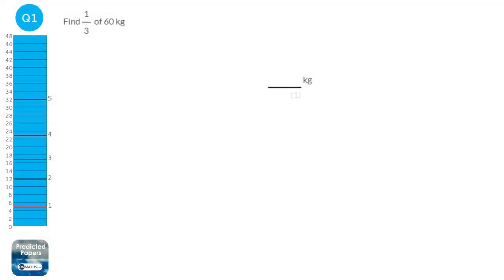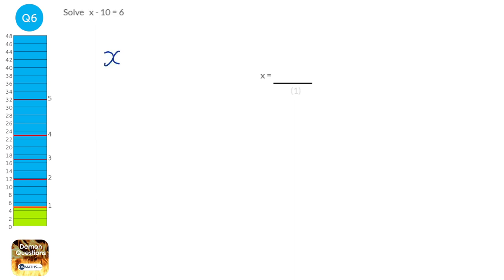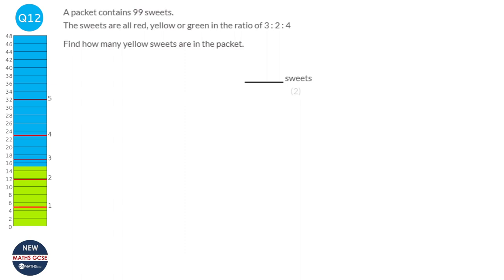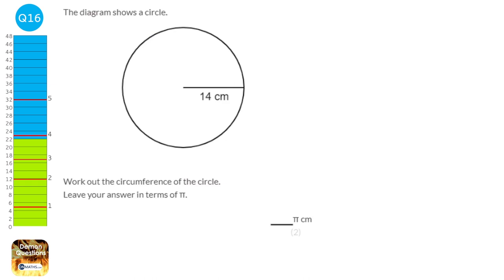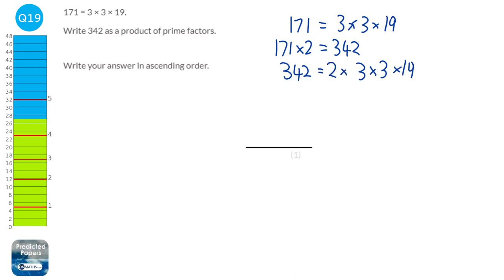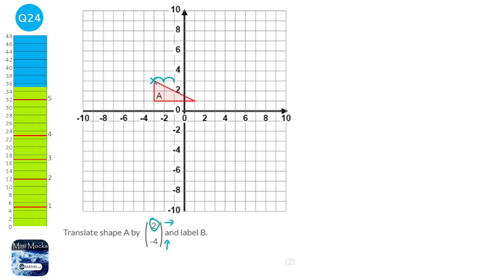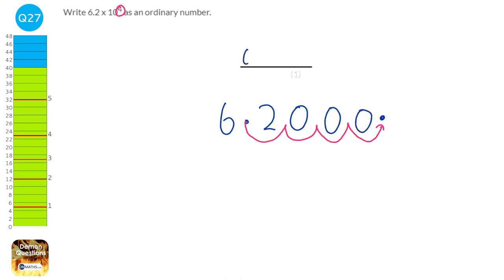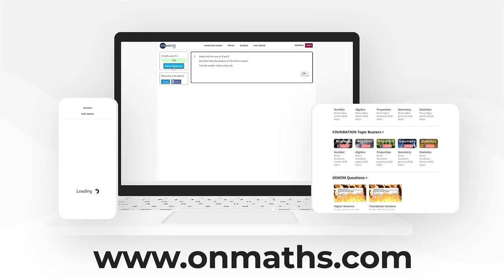OCR Paper 2 Foundation Predicted Maths GCSE (Nov 2021) Non Calculator J560/02 (45 Min Paper A)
This is the OnMaths.com predicted paper for Nov 2021 OCR Maths GCSE Foundation Paper 2.

The topics within it come from the topics that come up the most on OCR papers. This doesn't mean the paper will be identical to this one, but this paper will contain the questions most likely to come up.

00:00 Introduction
00:24 Q1 Fractions: Find Simple Fraction of Amount
00:44 Q2 Basic Number: Find Prime In List
01:33 Q3 Basic Number: Find Value Of Digit In Number
02:06 Q4 Accuracy: Round Decimal to 3 Significant Figures
03:06 Q5 Basic Geometry: Identify Congruent Shapes
04:05 Q6 Solving Linear Equations: Solve Simple Equation with Add or Subtract
05:00 Q7 Handling Data: Draw Composite Bar Chart
06:36 Q8 Handling Data: Interpret Pie Chart
06:54 Q9 Basic Algebra: Simplify a x b x c
07:05 Q10 Straight-Line Graphs: Find Midpoint Given Line On Graph (Integer Coordinates)
07:17 Q11 Constructions And Loci: Find Scaled Length From Map Scale
07:55 Q12 Ratios: Find Amount From 3-Part Ratio and Total (non-calc)
08:46 Q13 Scatter Graphs: Scatter Graph Type Of Correlation
09:35 Q14 Volume And Surface Area: Surface Area of Cuboid
10:58 Q15 Constructions And Loci: Drawing a Plan
12:17 Q16 Circles: Circumference From Radius (In Terms Of Pi)
12:53 Q17 Straight-Line Graphs: Create Equation Parallel To Given Line
13:24 Q18 Bearings: Find Bearing For Boats At Sea
15:08 Q19 Factors and Primes: Find Product Of Prime Factors Given Similar Product Of Primes
15:45 Q20 Fractions Decimals Percentages: Divide Decimal and Integer
16:51 Q21 Probability: Total Outcomes From Two Spinners
18:01 Q22 Expand/Factorise Linear: Expand Linear Bracket with Letter and Number
18:33 Q23 Accuracy: Find Minimum (0.1)
19:06 Q24 Transformations: Draw Translation
20:12 Q25 Non-Linear Graphs: Solve Quadratic From Graph
20:39 Q26 Formulae: Identify Equation, Expression, Formula and Identity
22:24 Q27 Standard Form: Converting From (Positive)
23:24 Q28 Percentages: Compound Interest Formula
24:37 Q29 Venn Diagrams: Sort Numbers From Set Notation
25:42 Q30 Quadratics: Expand (cx + a)(dx - b)
26:46 Outro